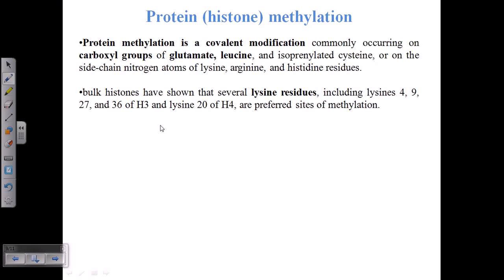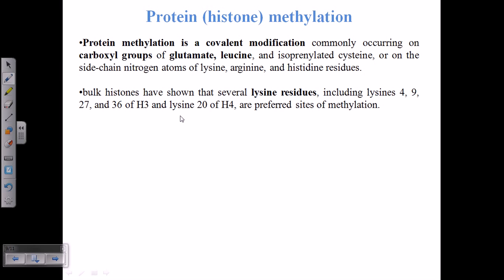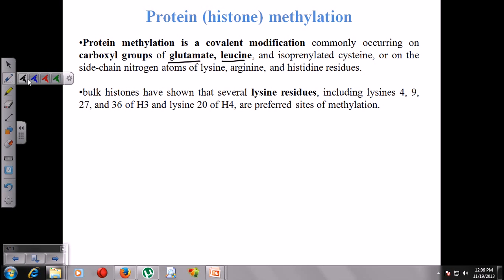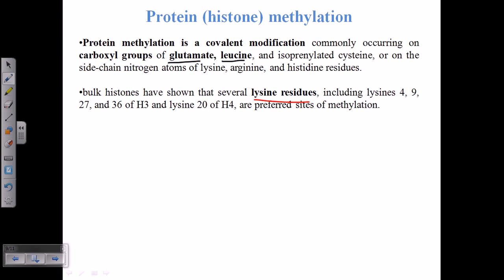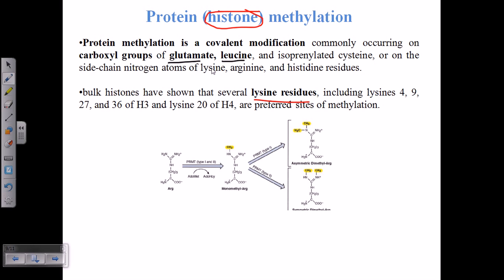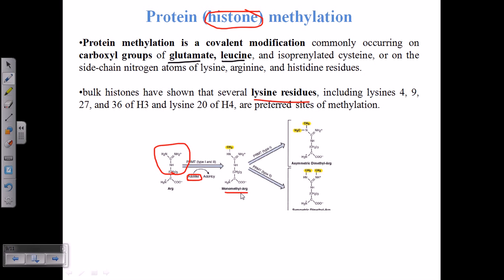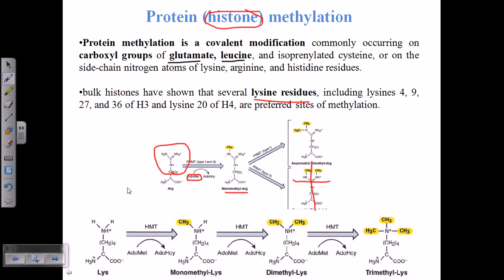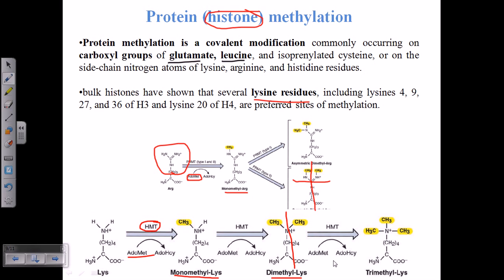Histone methylation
This video explains the mechanism of histone methylation and its role in the regulation of eukaryotic gene expression.
PPT source- Dr. Anindita Banerjee, Department of Microbiology, St. Xavier's college